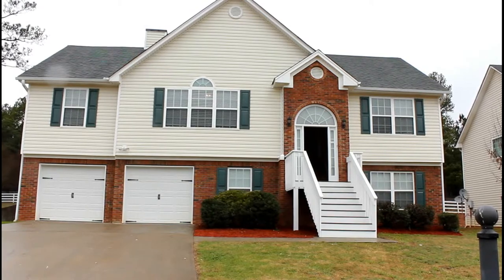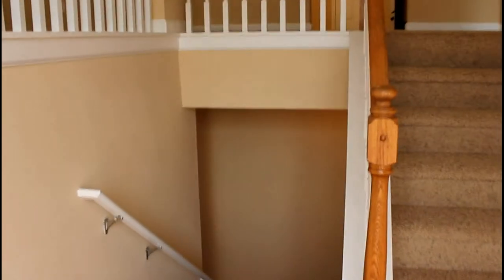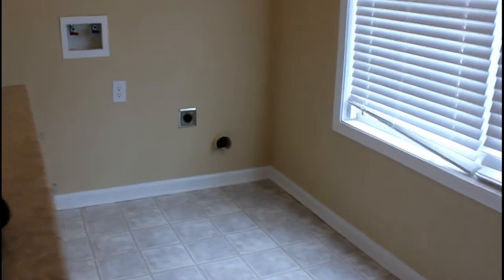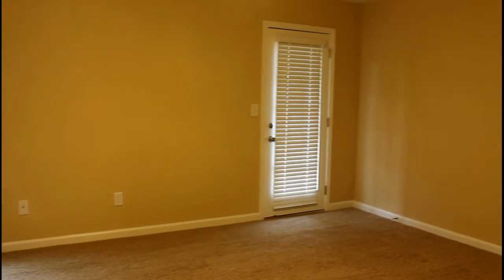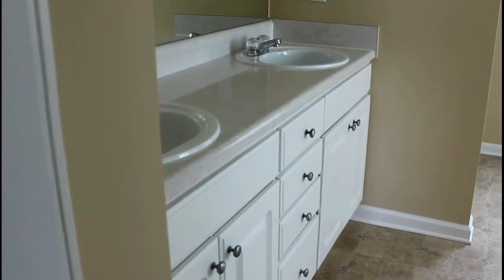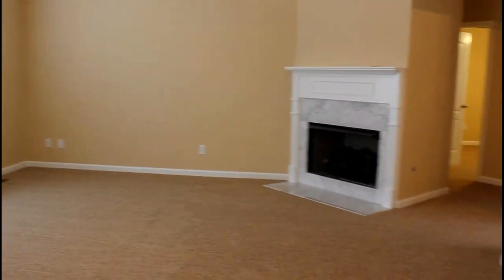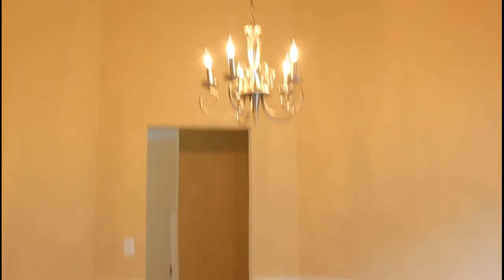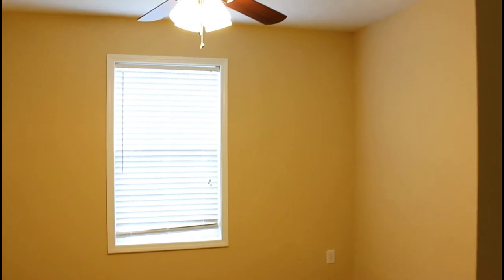"Villa Rica Rent to Own Home" 4BR/3BA/2 Car Garage by "Villa Rica Property Management"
Take this video tour of our "Villa Rica Rent to Own Home" located in 220 White Flower Circle, Villa Rica Georgia. This great 4 bedroom 3 bath "Villa Rica Rent to Own Home" can be found in the Dogwood Trace subdivision. You'll love the split floorplan. Downstairs you will find a den, a family room/ play room with a door to the back yard, a bedroom, a full bath, and a gigantic laundry room with folding counter. As you head upstairs you will find the eat in kitchen with black appliances and a door that opens to the porch, a formal dining room, and the huge living room with gas fireplace. The remaining bedrooms are also upstairs. The master bedroom is nice and long with a master bath that has dual sinks, a fabulous jacuzzi tub, and separate shower. This "Villa Rica Rent to Own Home" is a wonderful home in growing Villa Rica.

This custom video tour is a service of the leader in "Villa Rica Property Management". Tenants' can apply to rent, pay rent, and even take a video tour of our available homes all online!

and watch our promotional video to know more about our "Atlanta Rent to Own homes" today!